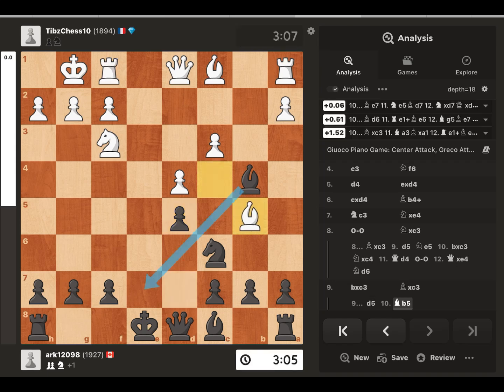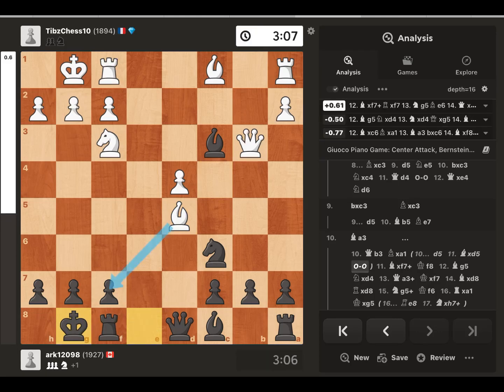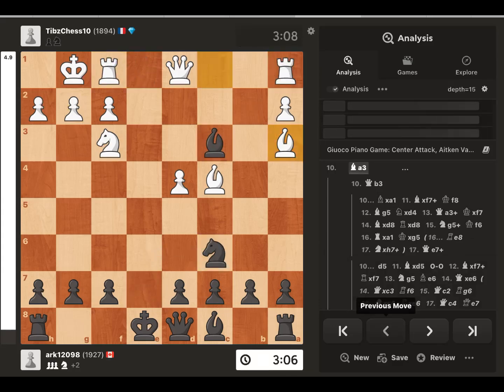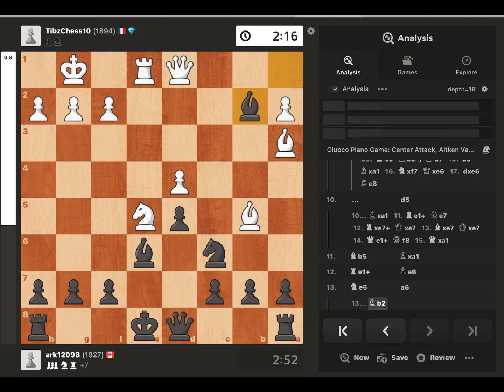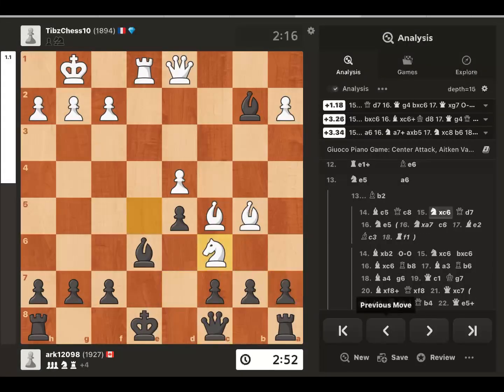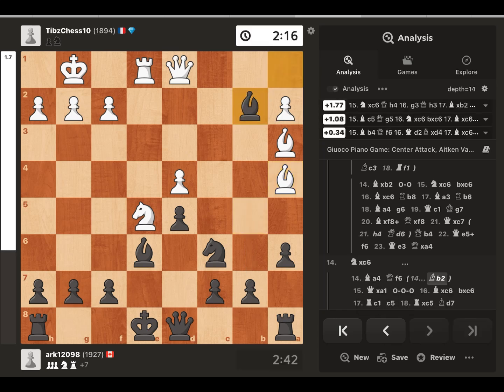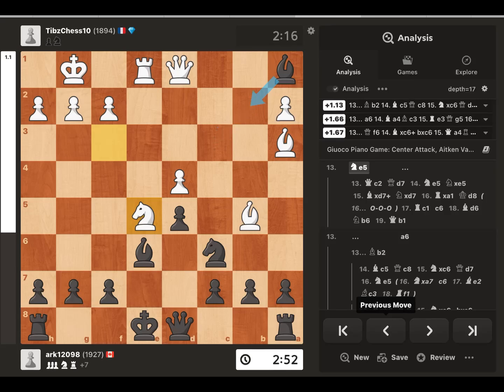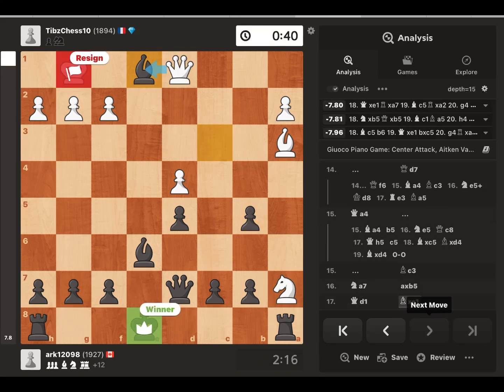Curios Italian Opening: When Your Opponent Knows the Trap but Not the Moves to Punish, You WIN!!!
In this game I played the Italian Opening as Black, facing the Classical system with 4.c3 and 5.d4.
The opening quickly entered one of the most theoretically sharp and dangerous branches of the Italian.

After capturing on d4 and checking with Bb4+, White defended with Kc3, allowing me to take the e4-pawn with the knight, castle, and later trade knights on c3.
The capture Bxc3 created the well-known threat of Bxa1, a famous Italian trap.

At this point, White does not need to defend the rook.
Instead, the correct plan is to launch an attack on the Black king, typically with Qb3 or Ba3.
If Black greedily takes the rook, White can win the game in just a few moves.

However, with the accurate break …d5, the position becomes far more complex.
From here, White must know exact move sequences to maintain an advantage — and in practical play, this is extremely difficult.

My opponent did not remember the precise continuation, and despite inaccuracies on both sides, I was able to outplay White and win the game.

This game is a good example of why the Italian Game remains deeply disputed even after centuries of analysis.
Without memorizing specific variations in advance, finding the right moves over the board — under time pressure — is incredibly challenging.